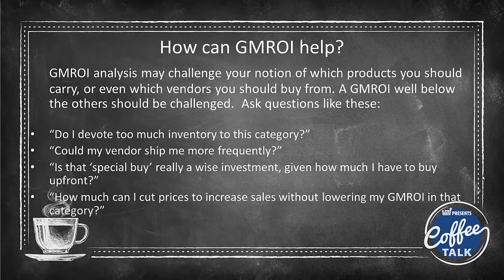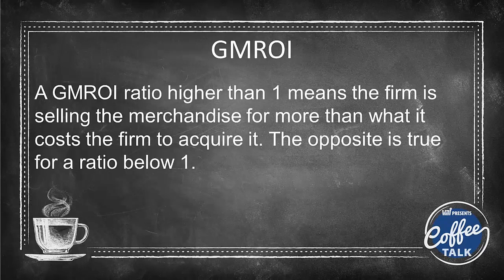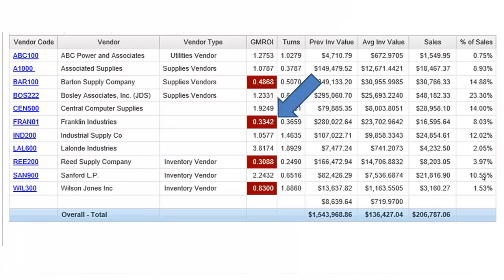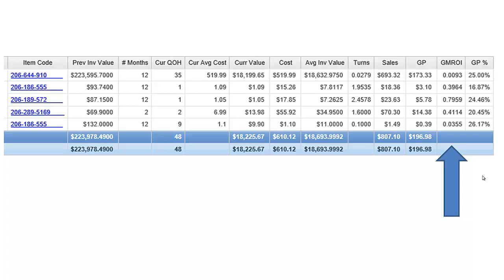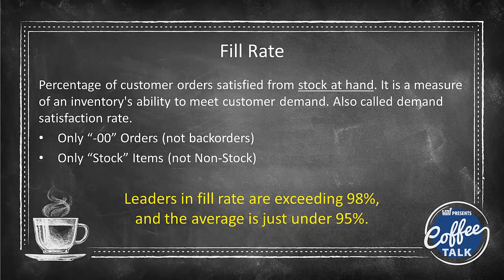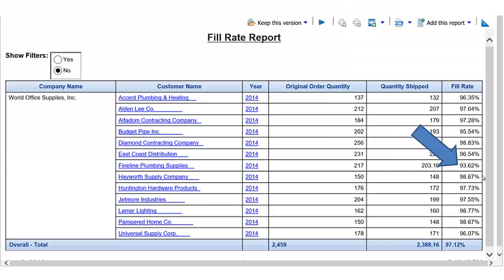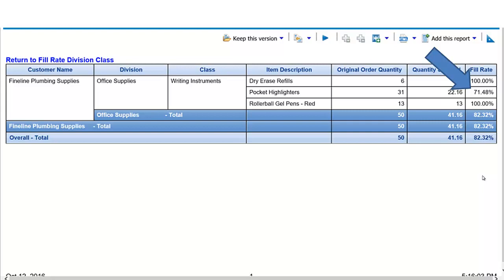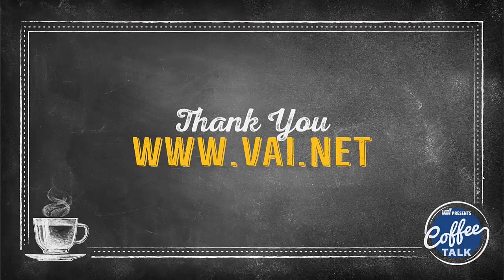Coffee Talk - How to use S2K Analytics GMROI Fill Rate Reports